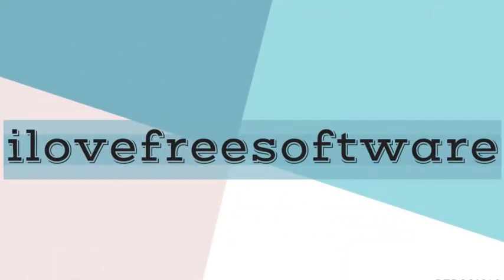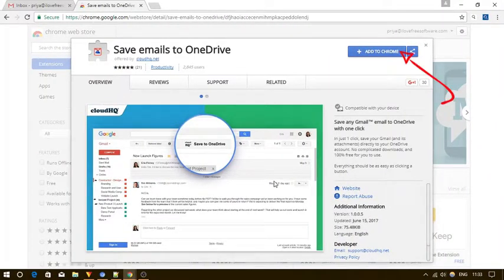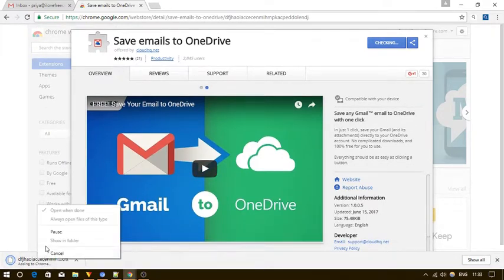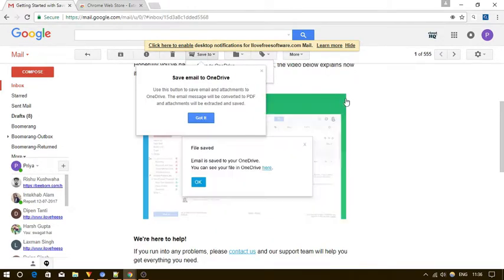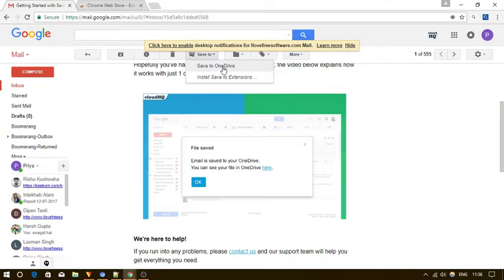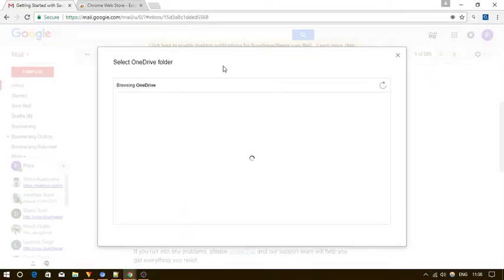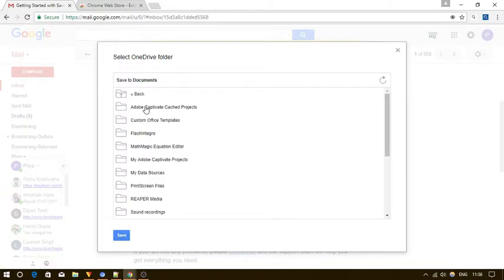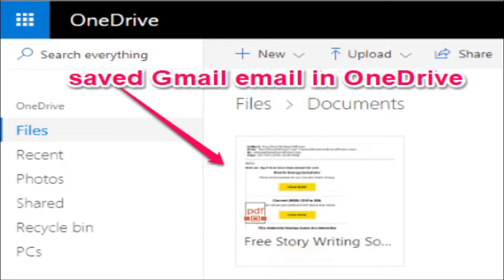How to Save Gmail Emails to One Drive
To Do This install the “Save Emails to OneDrive” extension on your Chrome browser.
once installed , it will automatically get integrated with Gmail and you will see a “Save To” button at the top when you open any email thread.
Now, to save the Gmail email to OneDrive, simply click on the “Save To” button and then select the “Save to OneDrive” option.
After that, it will ask you to connect your OneDrive account and allow access to this extension to the account.
Once you do that, a new popup window will appear where you will be able to access all OneDrive folders. You can now select any folder you want to save the email.
When you select a folder, simply click on the “Save” button and then it will automatically convert the email into a PDF file and will save it to OneDrive.
 Similarly, you can open any email thread you want in Gmail and save it to One Drive as a PDF file.
note that, it will only convert the email body as PDF and the email attachments will be saved in their original form.